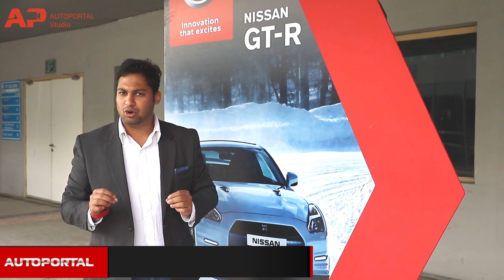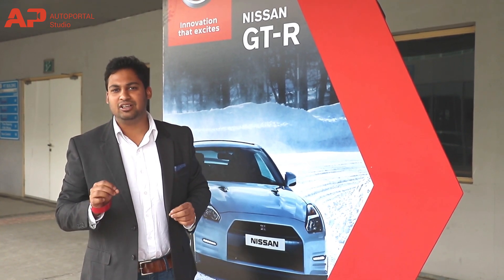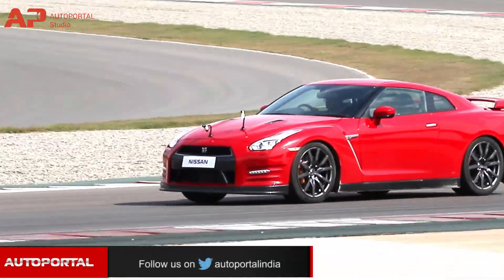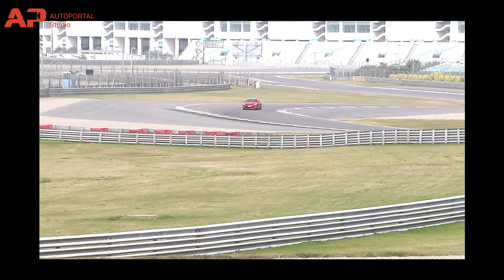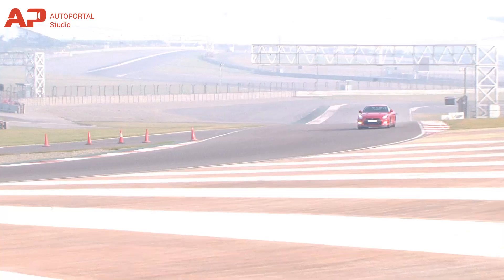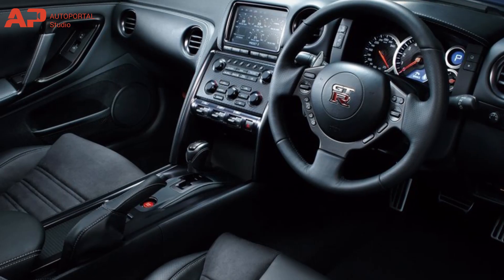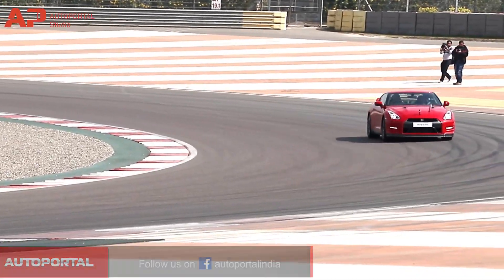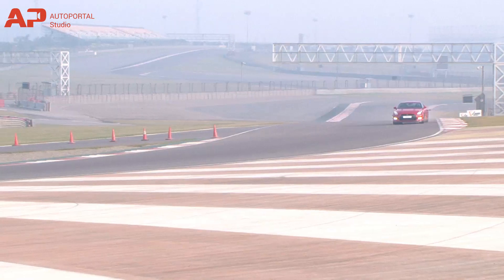Nissan GTR First look - Autoportal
Nissan GT-R, one of the most known faces among the race cars has finally made its way to India. To be launched in 2016, the GT-R is an out-a-out race car, which competes against the Porsche 911 and Mercedes AMG GTS. Here's our first drive review of the Nissan GT-R from the Budh International Circuit.